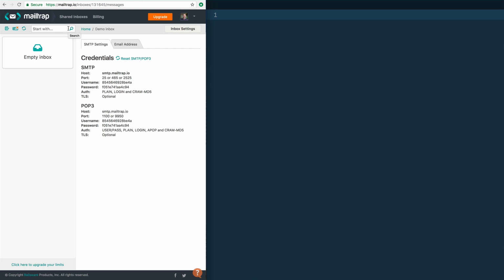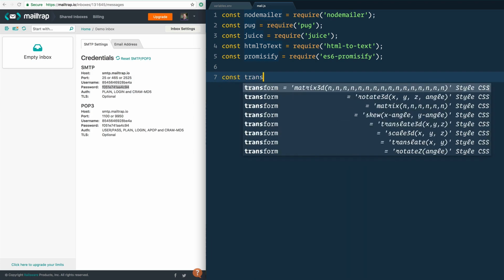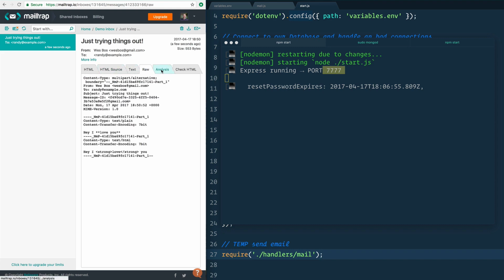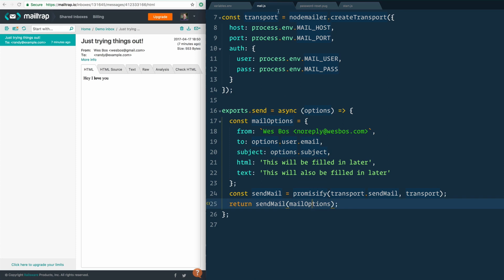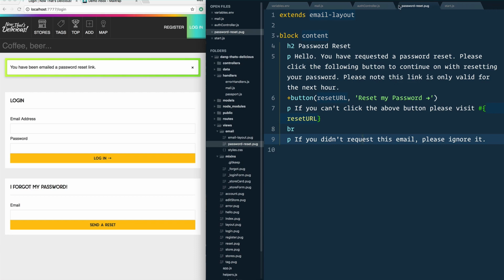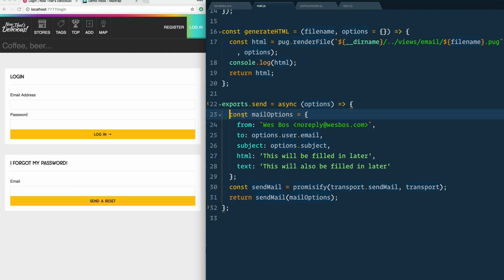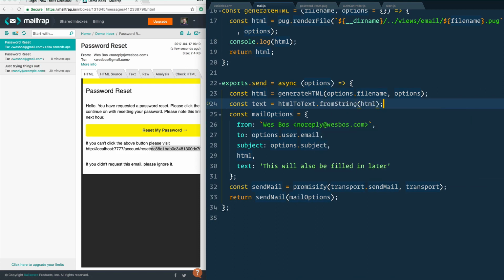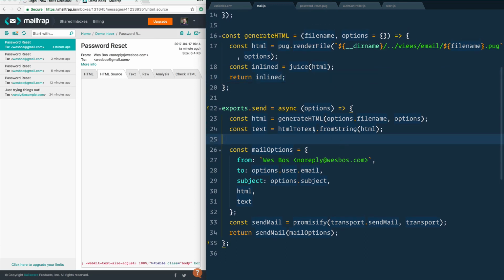28 Sending email with Nodejs